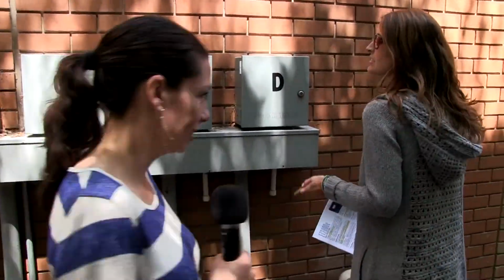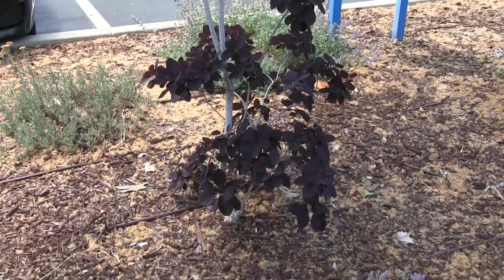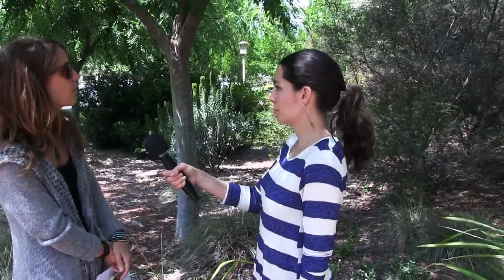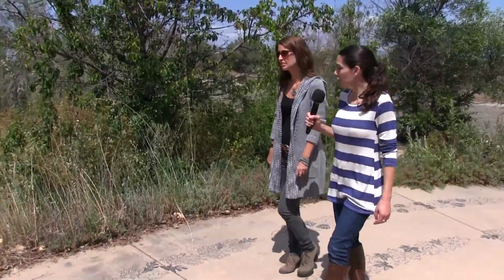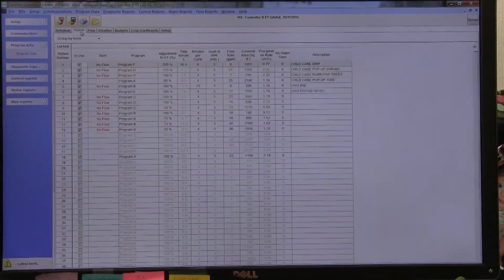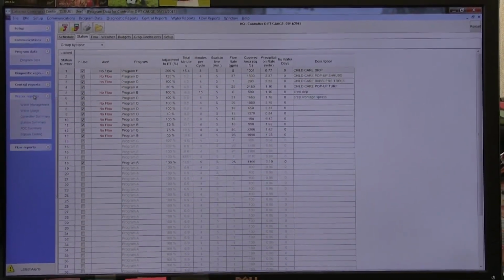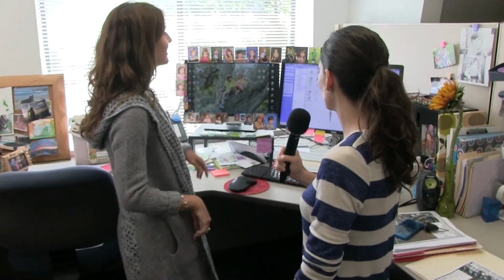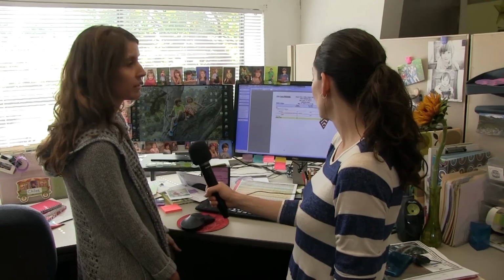People Behind Your Water: Water district walks the water savings talk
(Ep. 28) This month we talk with Jennifer Codianne, Senior Field Operations Administrator with the Santa Clara Valley Water District about the high-tech and low-tech ways the district saves water on its own site.